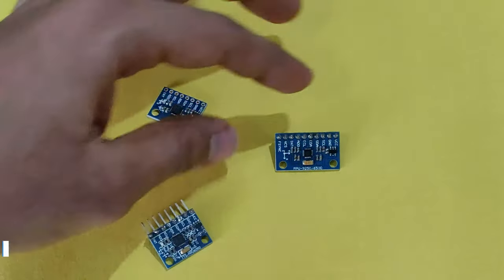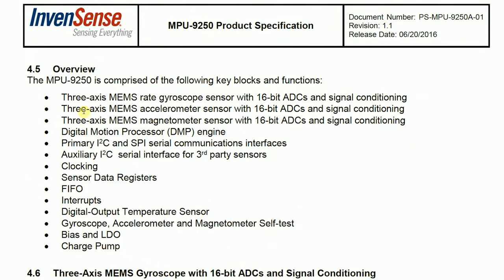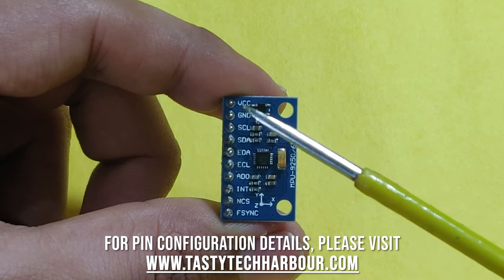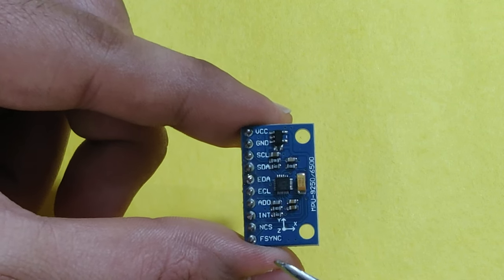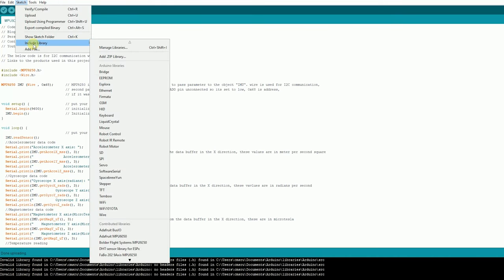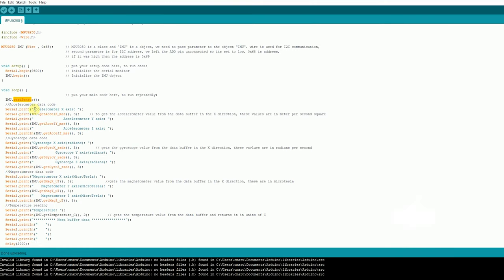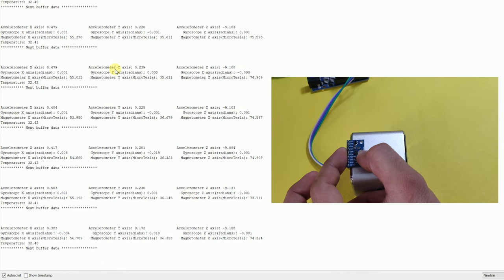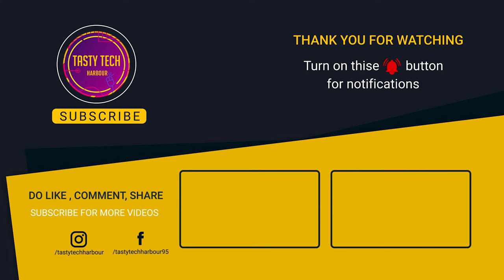MPU9250 module with Arduino Tutorials -Accelerometer, gyroscope and Magnetometer sensor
✅ In this video you will learn about the MPU9250 Gyroscope, Accelerometer, Magnetometer sensor with library installation and code explanation.

✅ Check out the other Arduino tutorials on my channel.

? Please mention any questions in the comment section, will try to reply to them.

Time stamps to this video:
0:00 Introduction
0:18 Application of sensor
0:33 MPU 9250 Basics
2:37 Hardware and Pin configuration
4:54 Circuit Connection
6:18 Library installation and Code explanation
9:13 9-axis sensor value output

🔗 The code is in the below link, its Tasty Tech Harbour blog,

🛒 Self Healing board (Green Board on which the project is conducted)

📹 Gears used , Product links below,

🛒 DJI Osmo Mobile 3/4 Smartphone Gimbal

🛒 XORDUX® Tripod Mount Adapter Clip Attachment | Tripod Mobile Holder |Tripod Phone Mount | Smartphone Clip Clipper 360 Degree for Taking Magic Video Shots & Pictures.